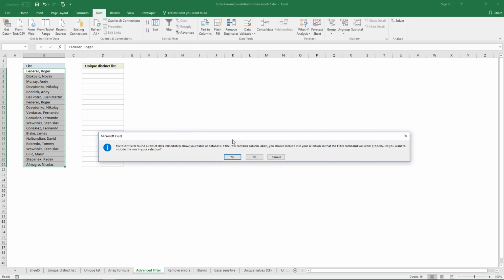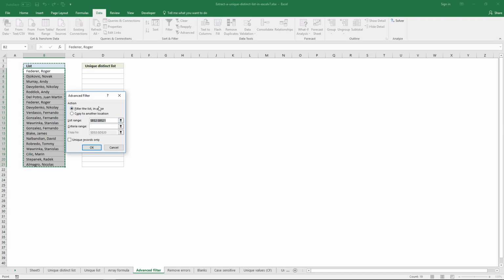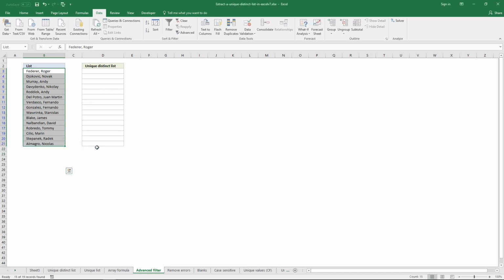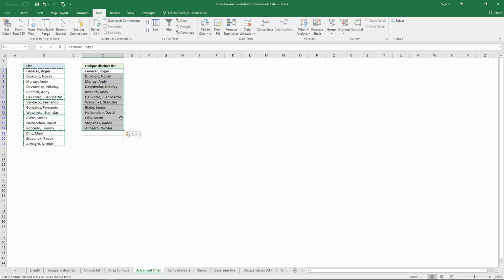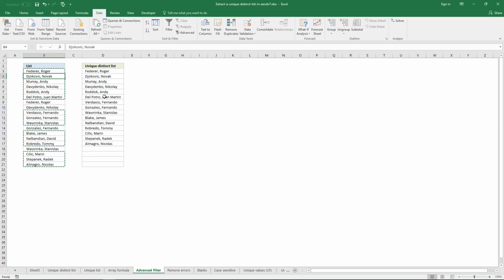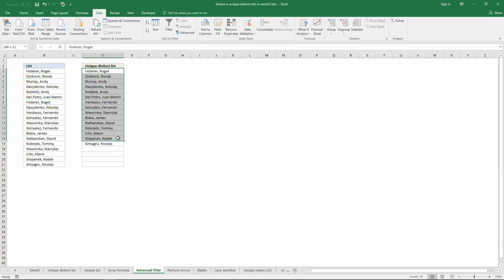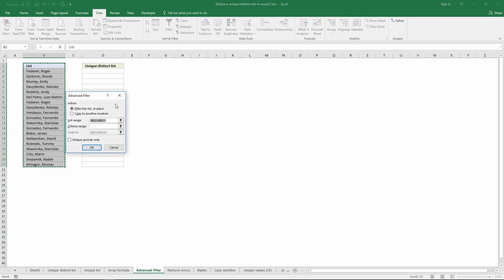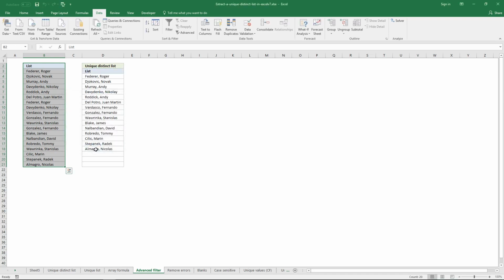Filter unique distinct values [Advanced Filter]